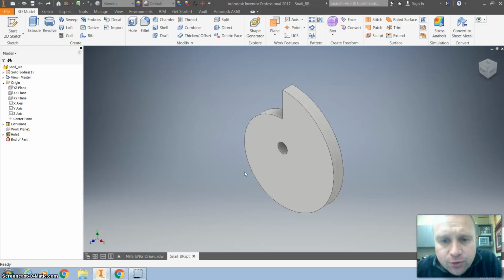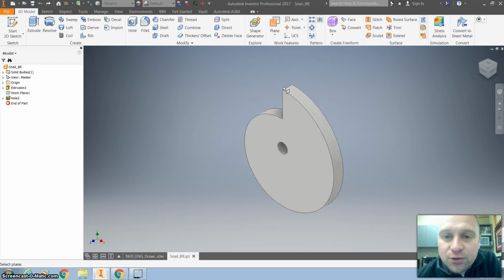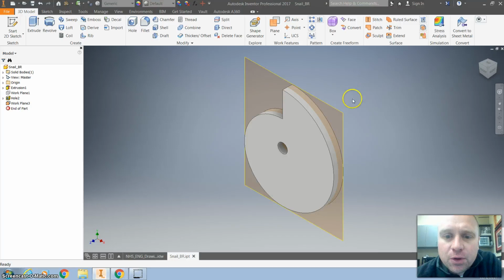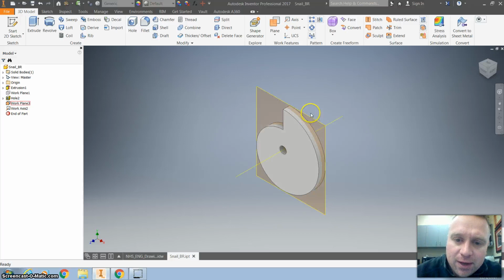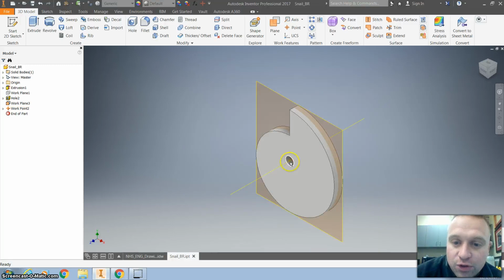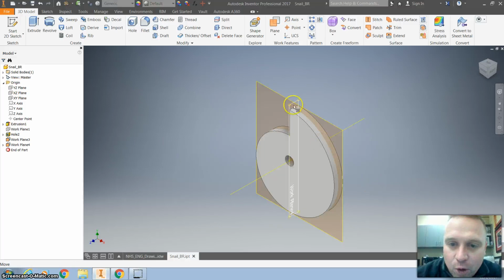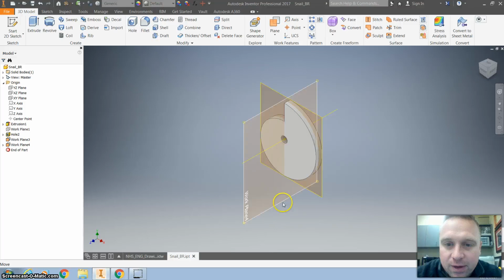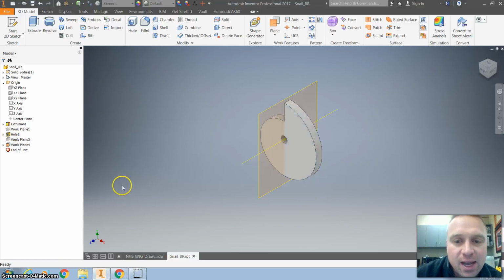U4 | Cam Work Features